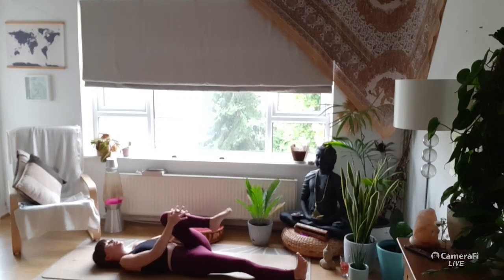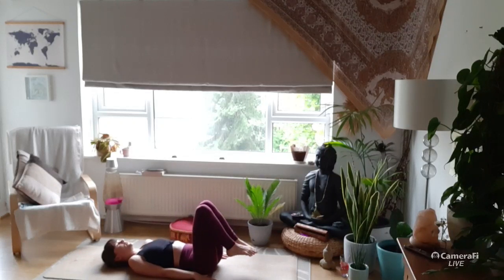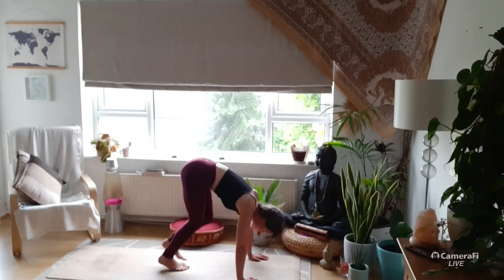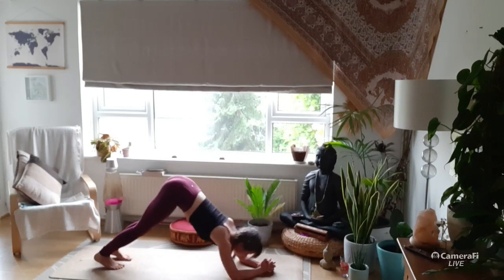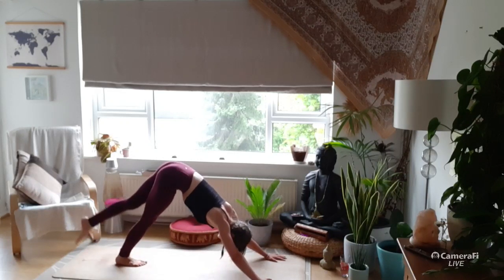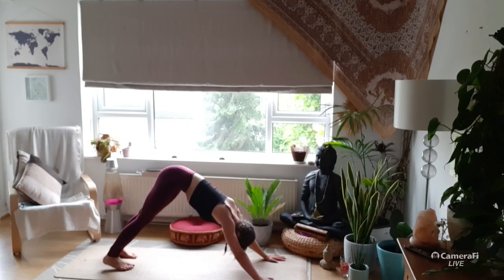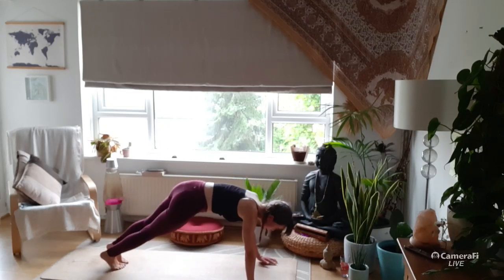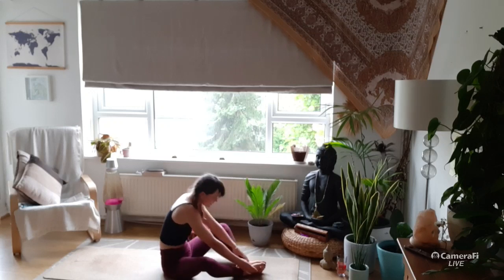FITFLO EXPRESS - 45 mins with Chrissy Cook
A dynamic fusion of vinyasa flow yoga and fitness. The class includes HIIT training, core control and traditional yoga. This total fusion of hard core fitness and traditional yoga bridges the gap between fitness fanatics & yogi crew! Every session ends with a well earned Savasana – enabling you to float out of the studio & into a state of total wellbeing. All wrapped into 45 minutes of burning joy. All levels welcome.

MoreYoga (MoreFit Ltd), recommends that you consult your doctor regarding the applicability of any recommendations and follow all safety instructions before beginning any exercise program. When participating in any exercise or exercise program, there is the possibility of physical injury. If you engage in this exercise or exercise program, you agree that you do so at your own risk, are voluntarily participating in these activities, assume all risk of injury to yourself.